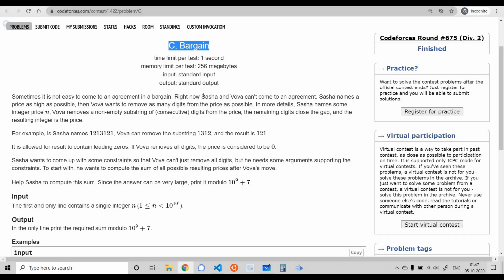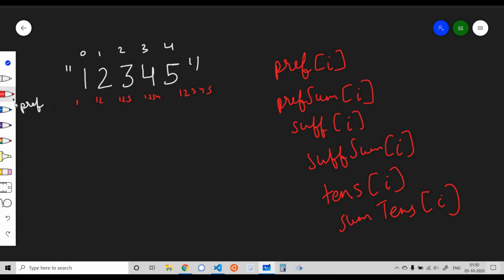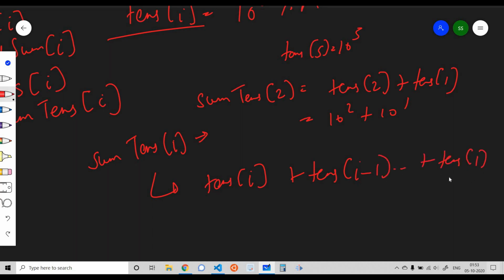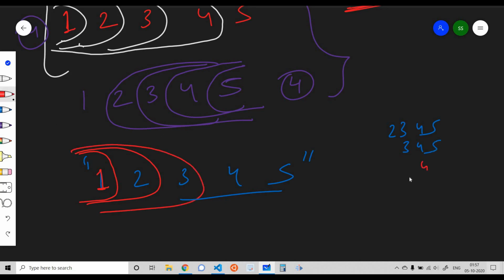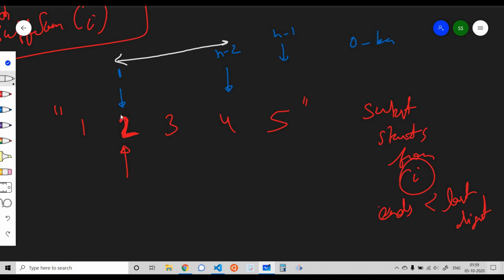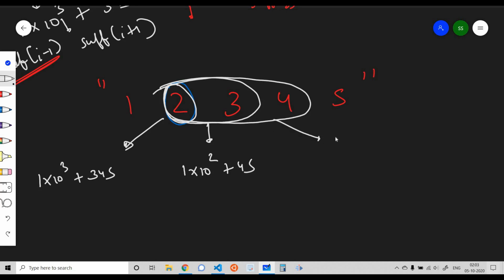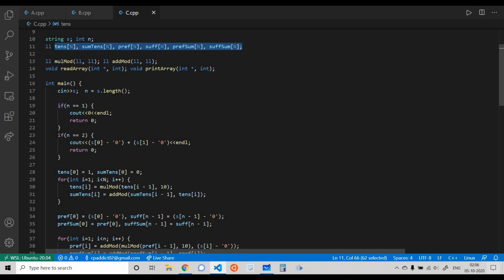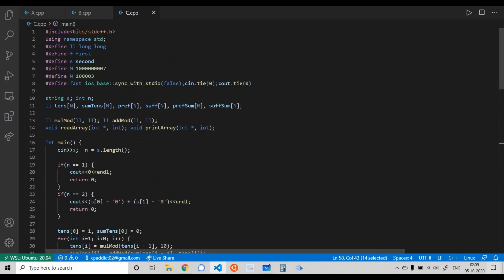C. Bargain | Codeforces Round 675 (Div. 2) | Prefix & Suffix Sum DP | Maths | Constructive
Hello Coders,

Cheers !!